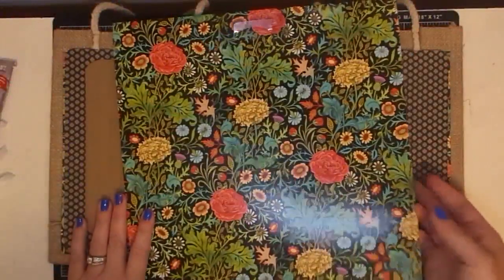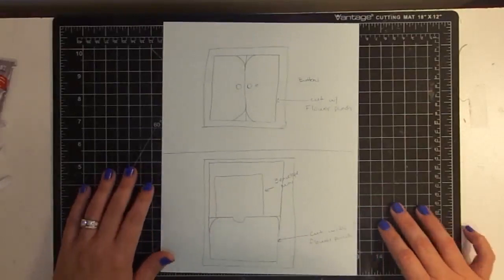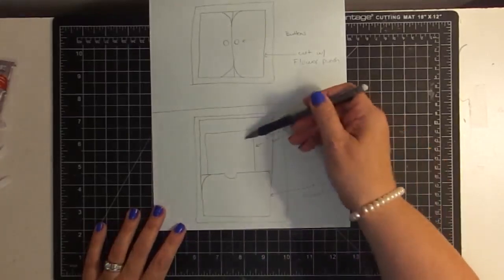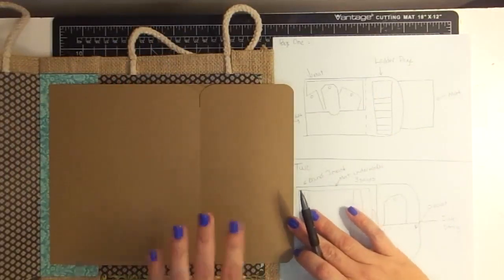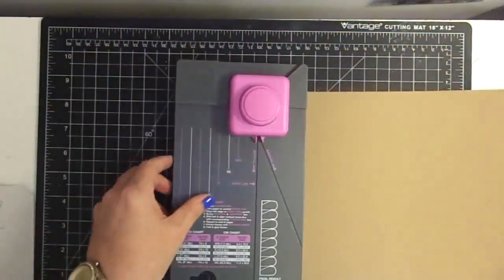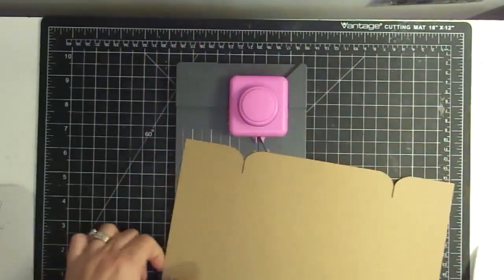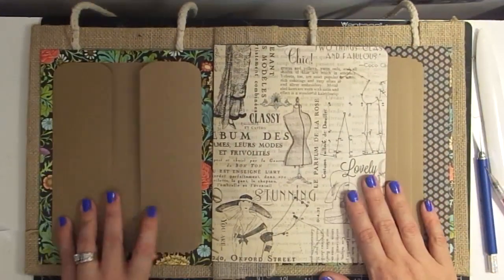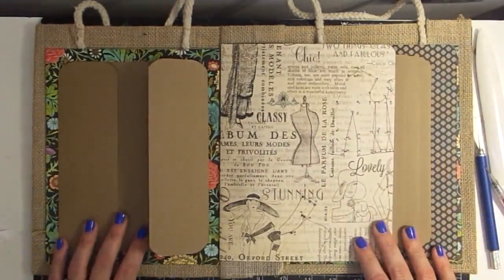Burlap Gift Bag Mini Album Using WRMK Flower Punch Board Part 3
n this video I continue making the mini album from a Springs Creative Burlap Gift Bag.  I am using Graphic 45 paper and some fun techniques from around the net.  I hope you enjoy!

Purchase Stamps